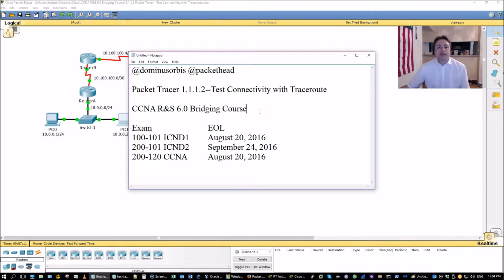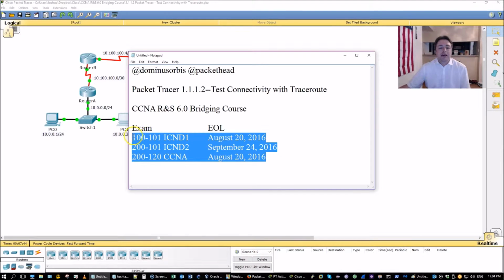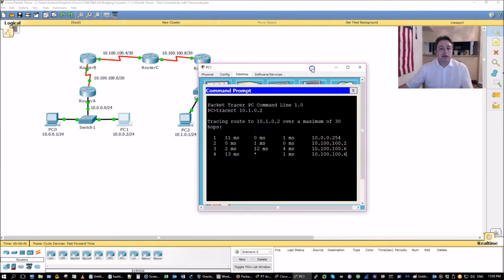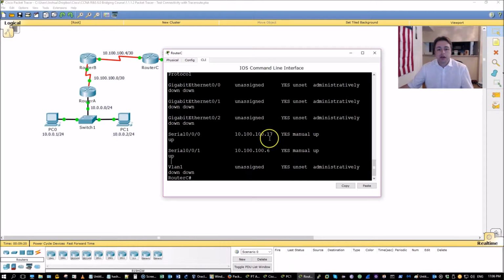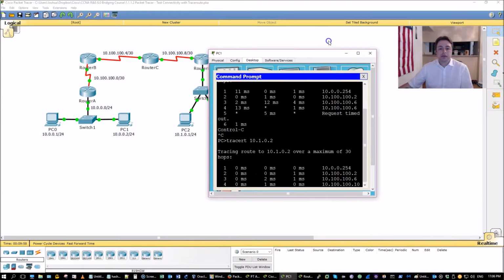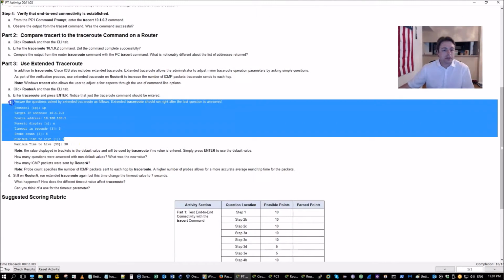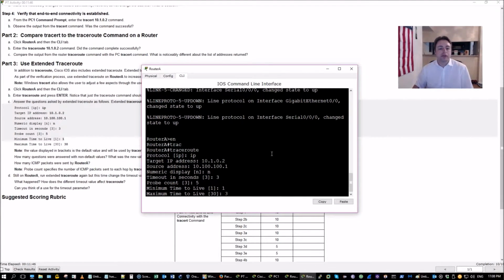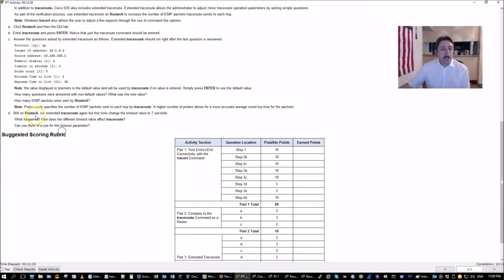Packet Tracer 1.1.1.2--Test Connectivity with Traceroute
This activity is designed to help you troubleshoot network connectivity issues using commands to trace the route from source to destination. You are required to examine the output of tracert (the Windows command) and traceroute (the IOS command) as packets traverse the network and determine the cause of a network issue. After the issue is corrected, use the tracert and traceroute commands to verify the completion.